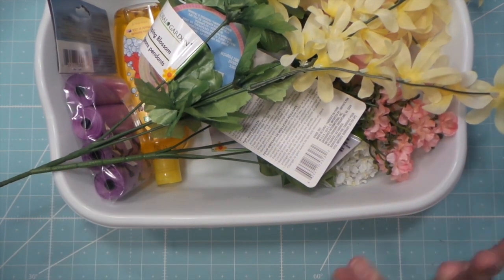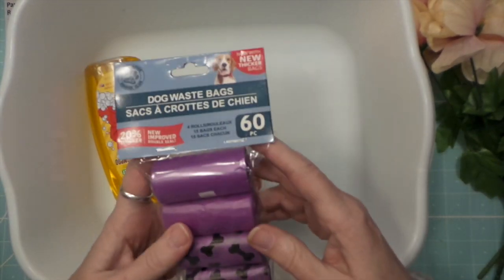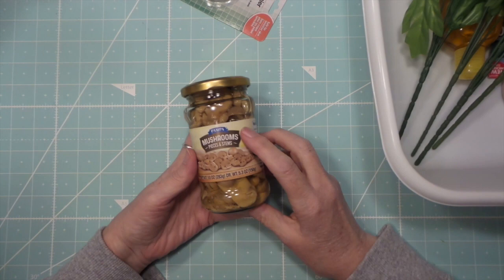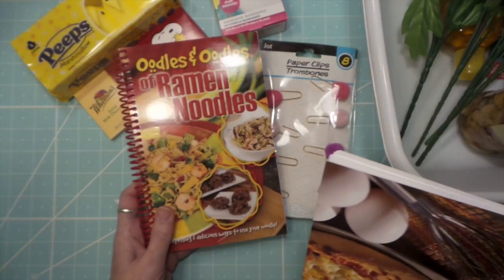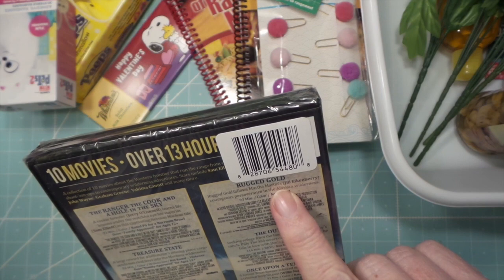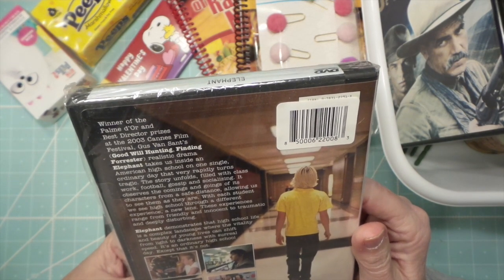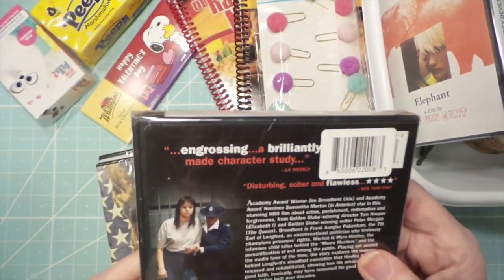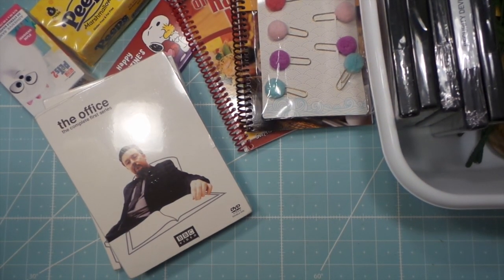Monthly Dollar Tree Haul!! Awesome movies... RUN & GRAB!!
THE ORIGIN OF POLKA DOTS:
Polka dots on fabric originated in Germany in the mid-19th century during the period when polka music and dancing rose in popularity. ... It is believed that the name was derived from either “polka,” the Polish word for woman, or “pulka,” the Czech word for half-step.

Click on the bell so you can get an alert when I post a new video.

Scotch Purple Glue Sticks
Inkadinkado stamps 98402 Doodle Holidays
Stickles X-Mas red
We R Memory Keepers Score Board Basic Tool-6"x 8"
Fiskars SureCut portable 12 in. trimmer
Ecopeco 24"x36" Self Healing Cutting Mat